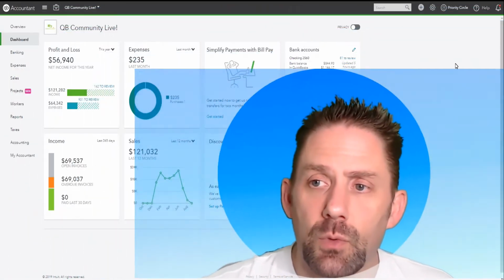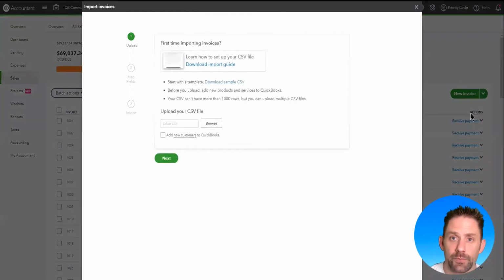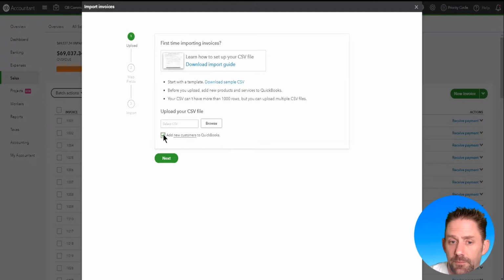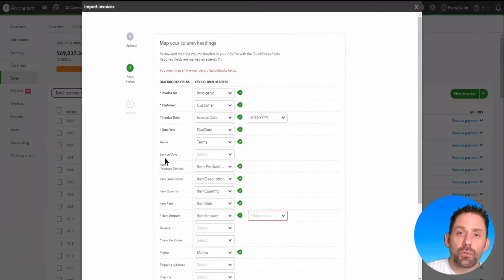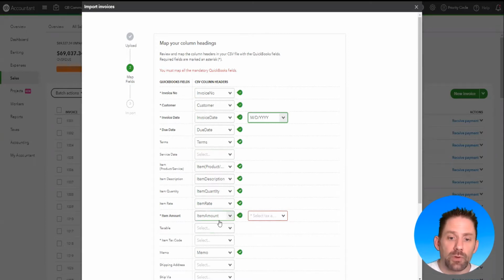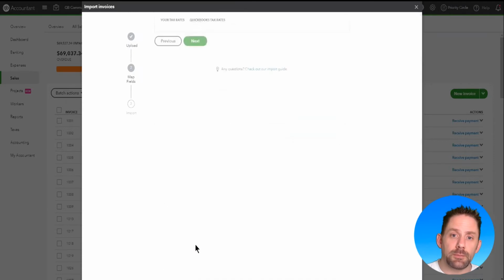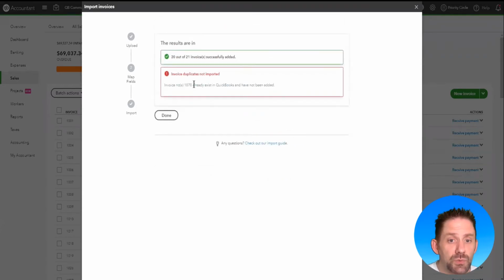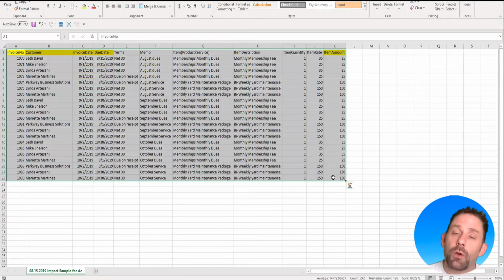Accelerated Invoicing in QuickBooks Online Advanced Tip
The new Accelerated Invoicing feature in QuickBooks Online Advanced can reduce the time you waste entering invoices dramatically.  During this video we demonstrate how to use the CSV invoice import feature of QuickBooks Online Advanced.

Parkway Business Solutions - Bookkeeping from the Business Owners Perspective!